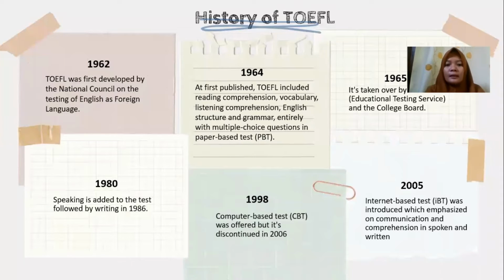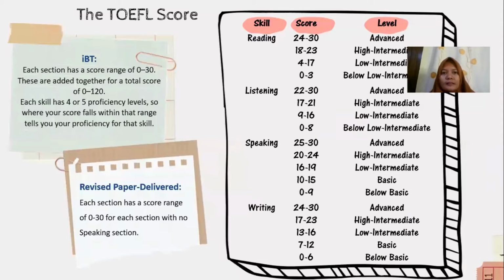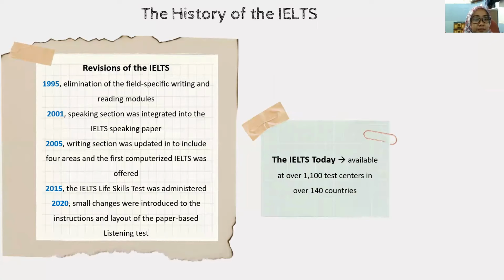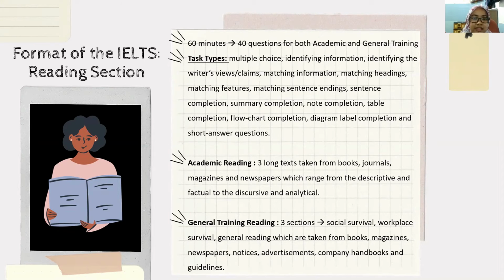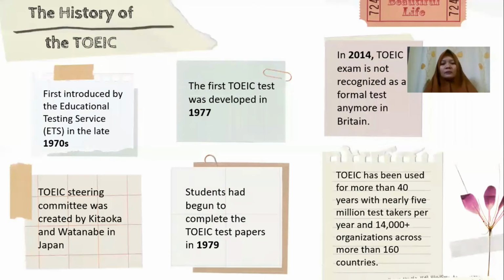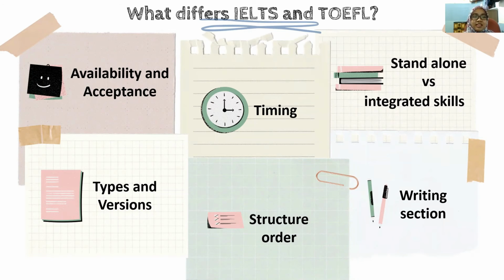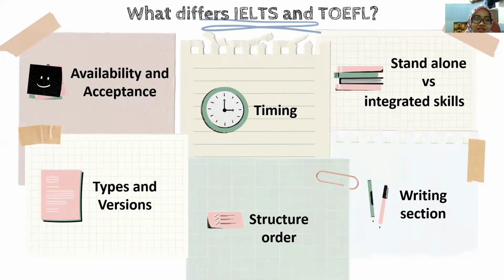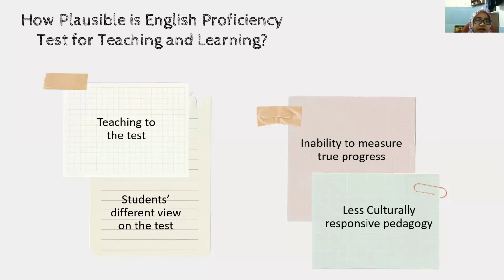English Proficiency Test: How plausible is it to be implemented in EFL classroom?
In this video, we try to briefly explain the three types of English proficiency tests namely TOEFL, IELTS, and TOEIC. We also highlight several impacts of such standardized tests in the teaching and learning process, especially in EFL classroom.

Presenters:
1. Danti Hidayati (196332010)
2. Atta Rilysia Azis (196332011)